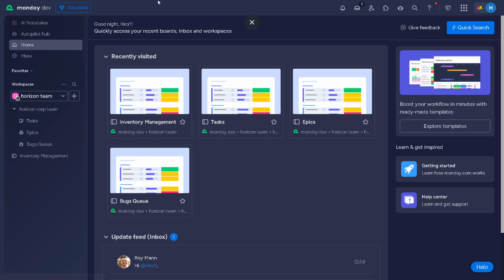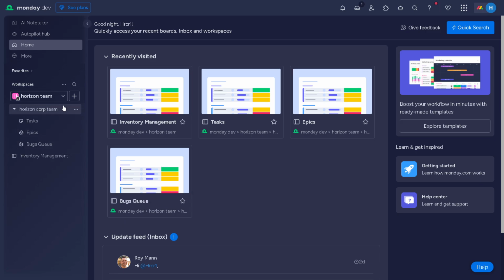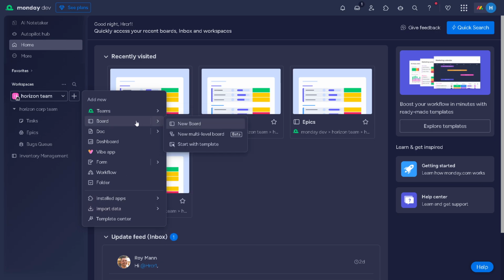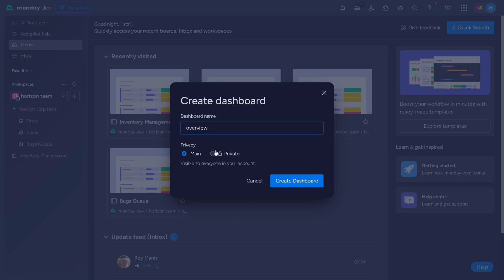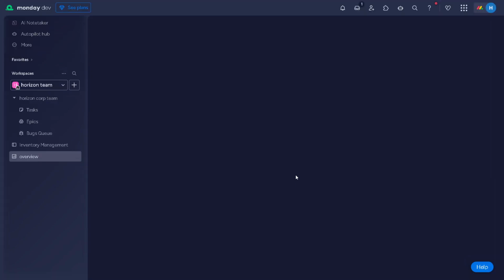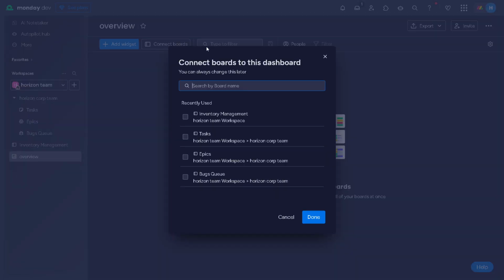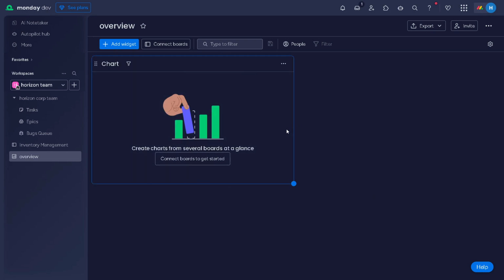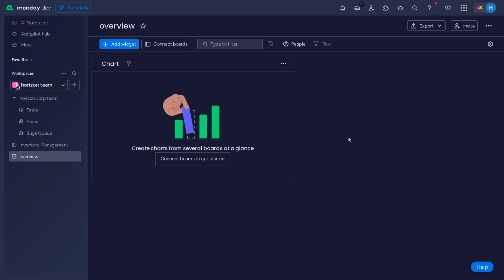How to Manage Multiple Projects in Monday.com (Full 2026 Guide)